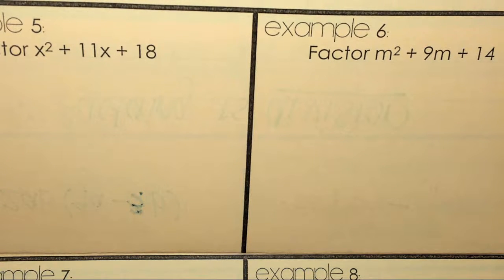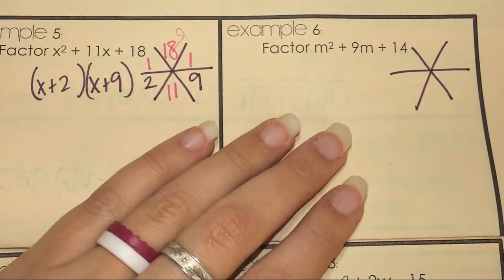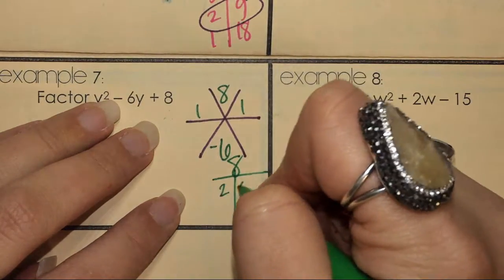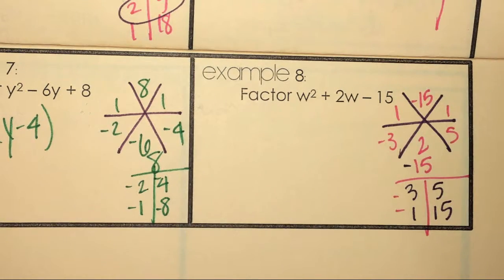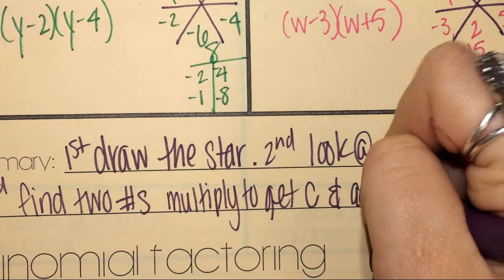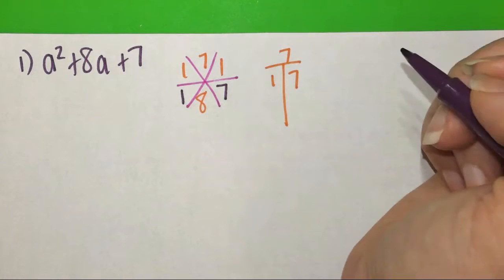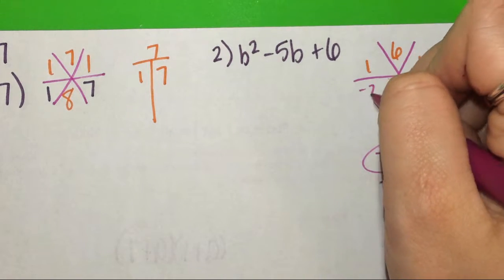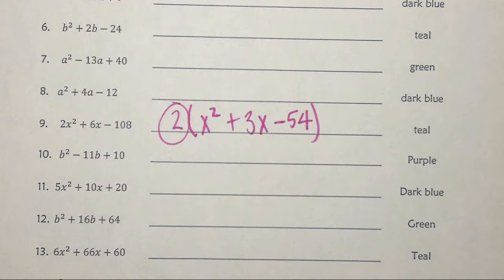1 11 18 4th